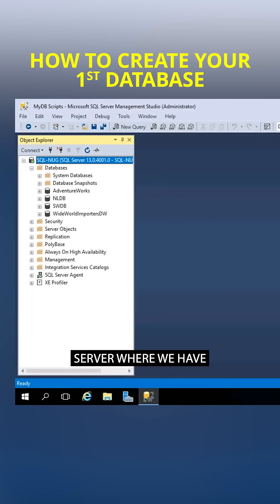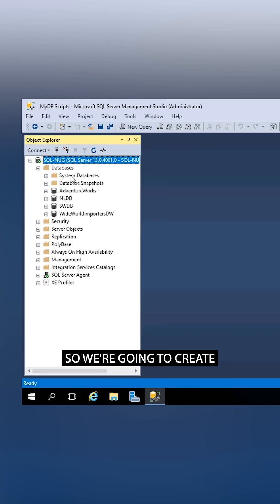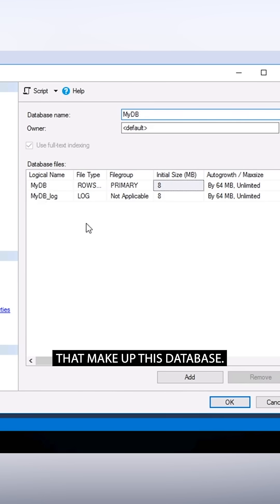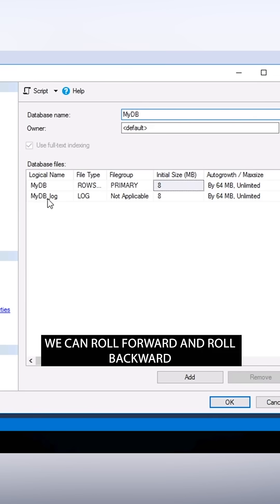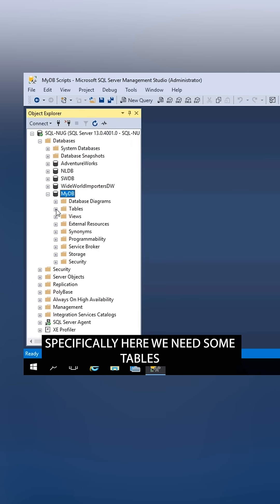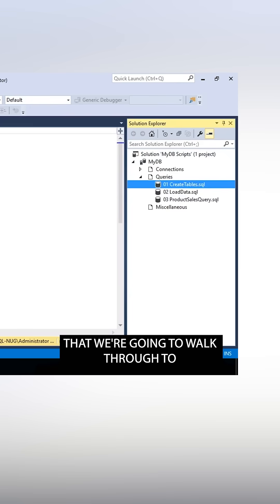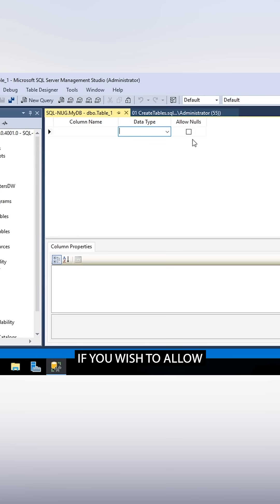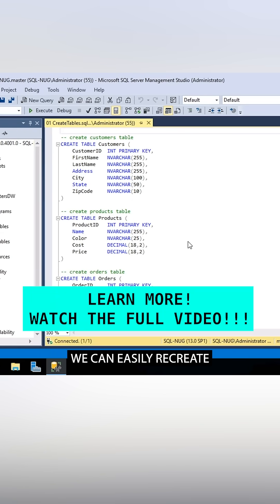How to Create Your First Database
CBT Nuggets trainer Garth Schulte demonstrates the process using Microsoft SQL Server.